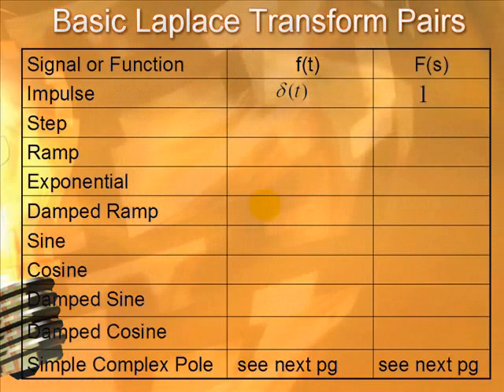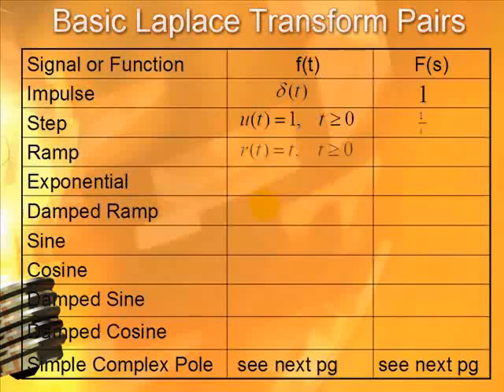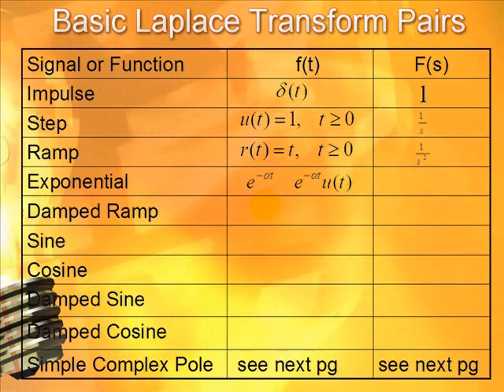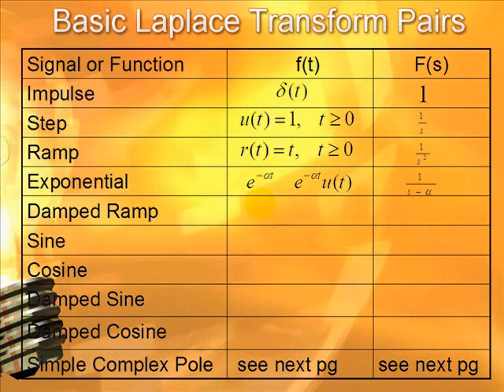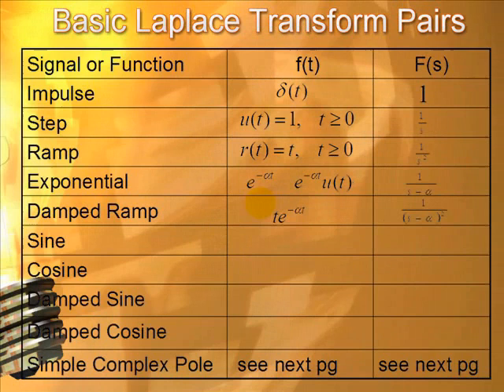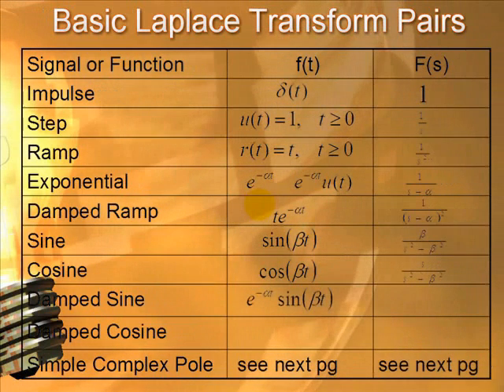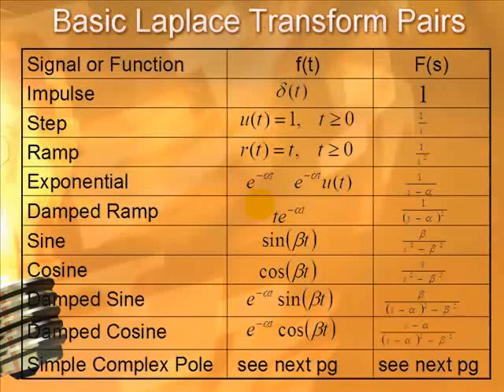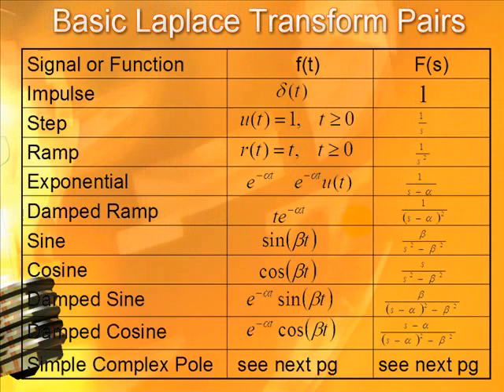Laplace Transform Table - Video Intro & Summary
An overview description of a series of educational videos on the Laplace Transform, as well as a summary of the Laplace Transform Table on common functions.